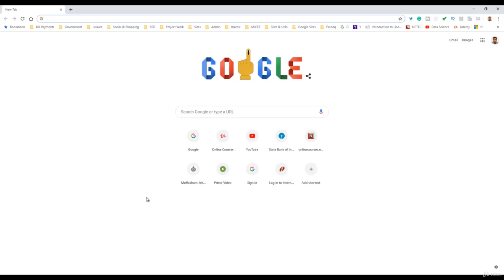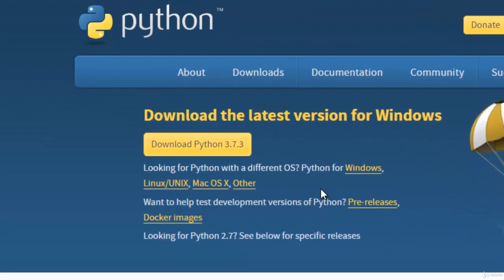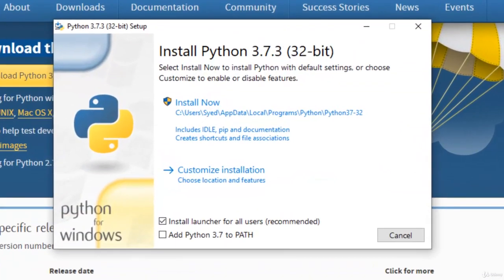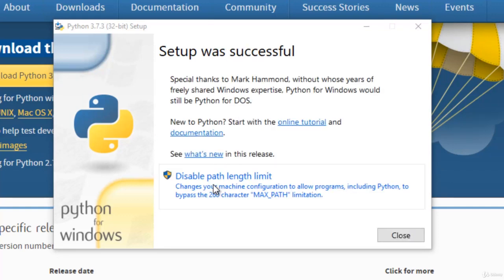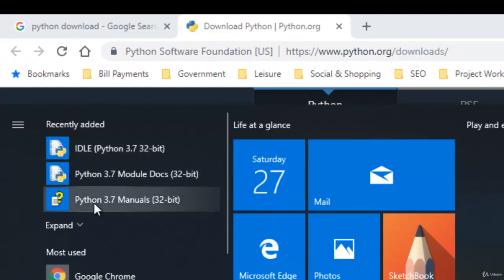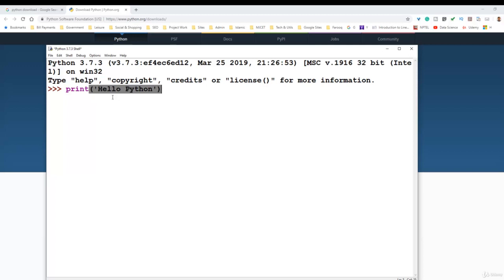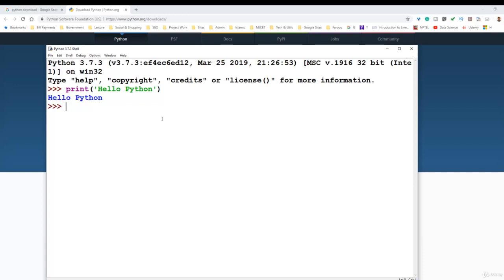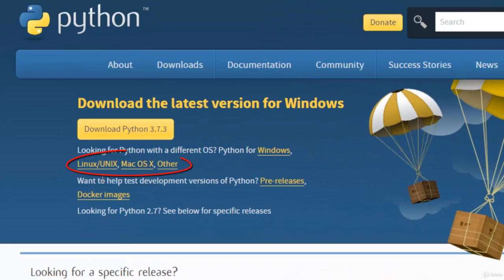1 Python Installation Interpreter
Downloading and Installing python interpreter